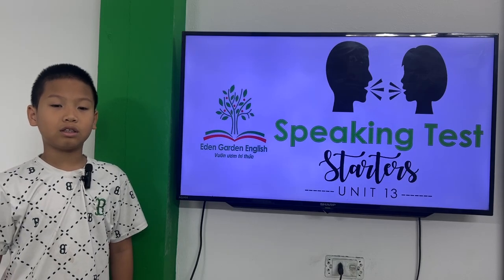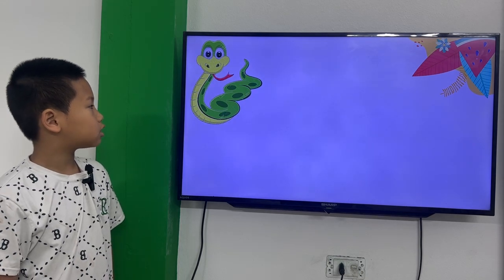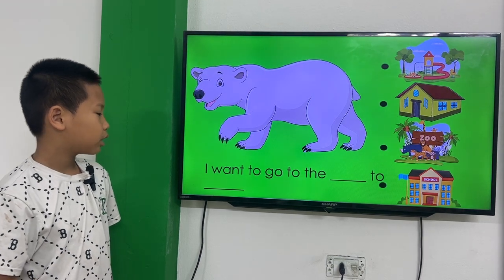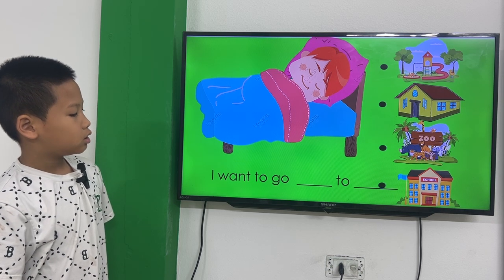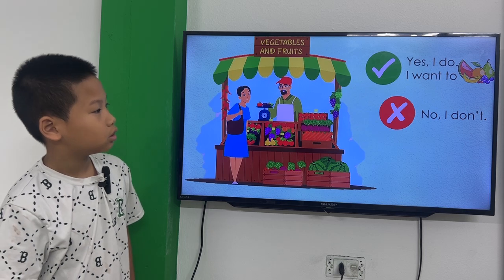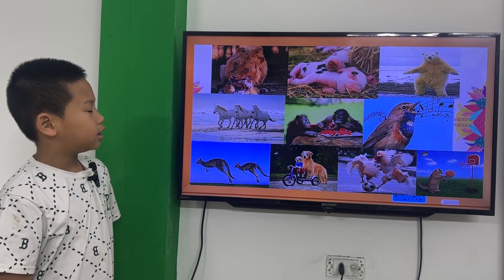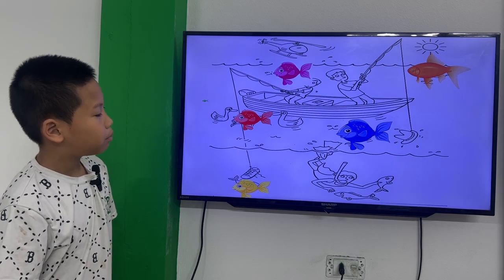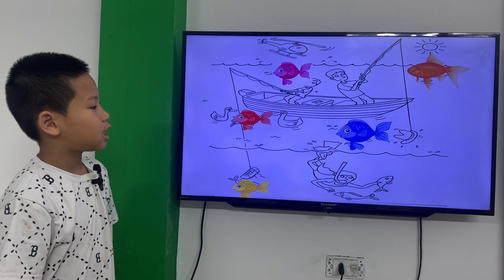KEN _KIDS 214_GRS_UNIT 13